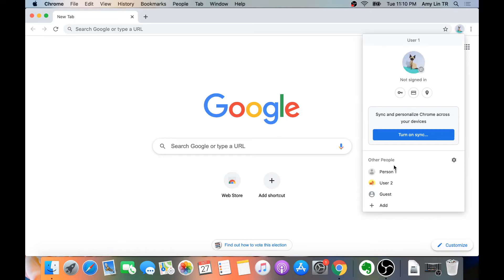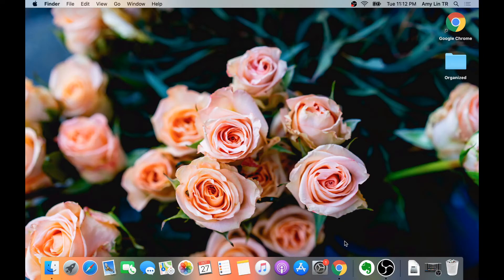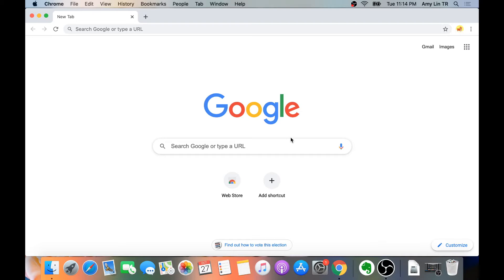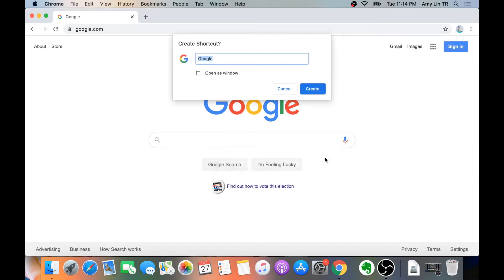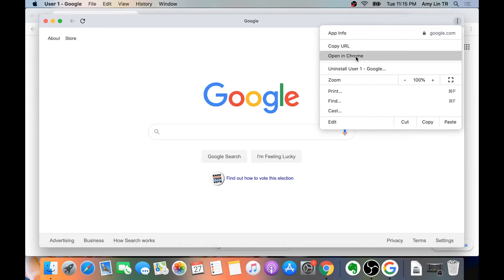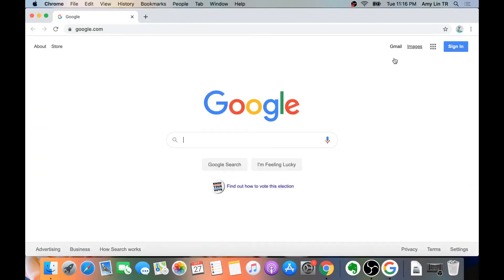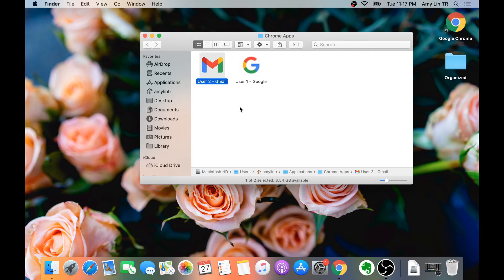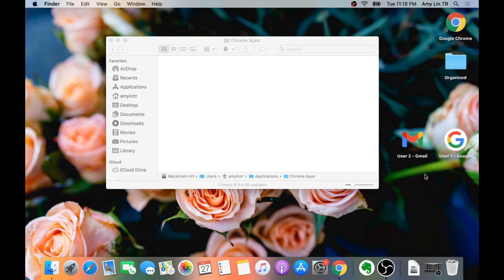How to Switch between Different Chrome Profiles/Users/Accounts on a Mac - Chrome Shortcut Tutorial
Learn how to switch between different Chrome profile accounts on a Mac. This is handy when you want to separate your personal/work account (or maybe you just multiple personalities. Just kidding).

In this video I will show you 3 ways to quickly switch between them.

NOTE: In order for this tutorial to work, you need to have multiple accounts set up on Chrome. Check out the following tutorial if you need help:

How to put an app/software in the Dock on a Mac:
404 at the moment XD Need to work on it. Sorry.

Your feedback is always appreciated. Thank you and have a great day 😄 Bye.

TECH - Solving technical problems and reviewing tech gears are my hobbies~~~! I have a love and hate relationship with technical problems. I hope to create simple and easy to follow tutorials as I know how frustrating it can be when the solution is more complicated than the problem LOL 😄

🐳 Cool Stuff
If you are looking for a wide selection of online classes to improve yourself, then check out Skillshare